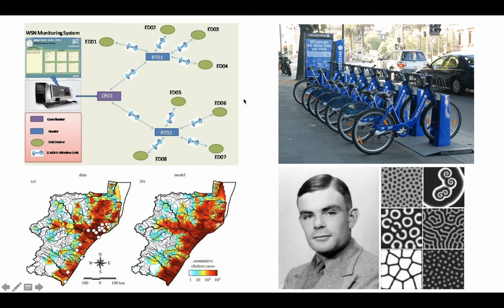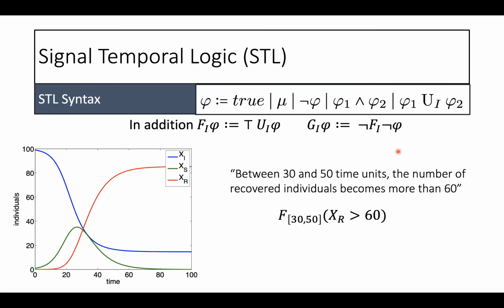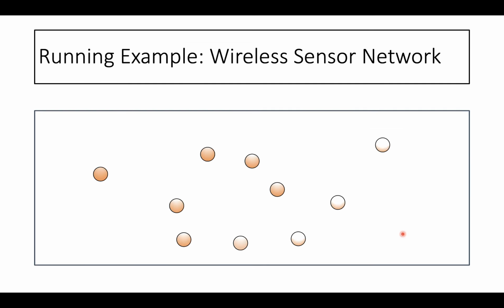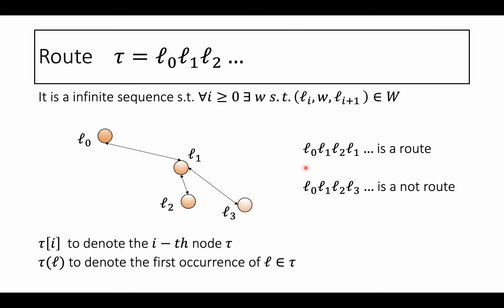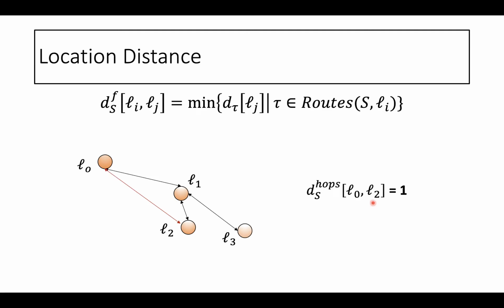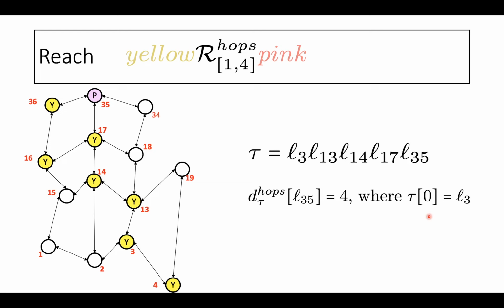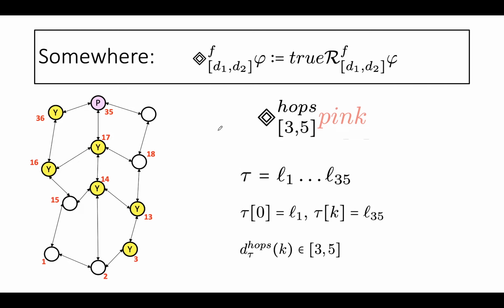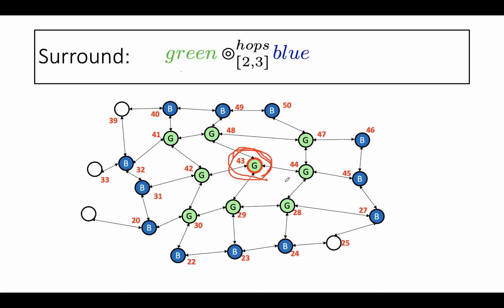Invited Tutorial (Part 1) - Monitoring Spatio-Temporal Properties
Laura Nenzi, Ezio Bartocci, Luca Bortolussi, Michele Loreti, and Ennio Visconti